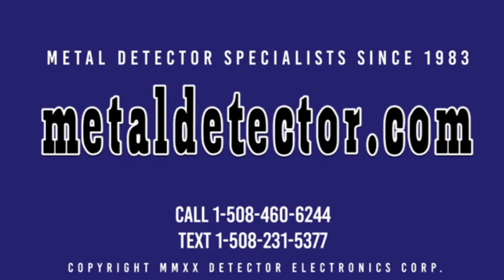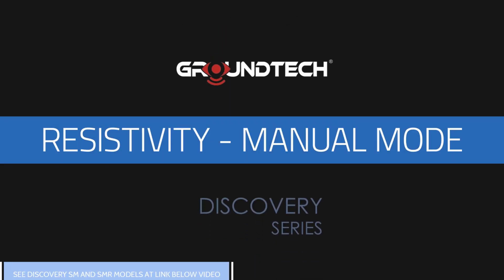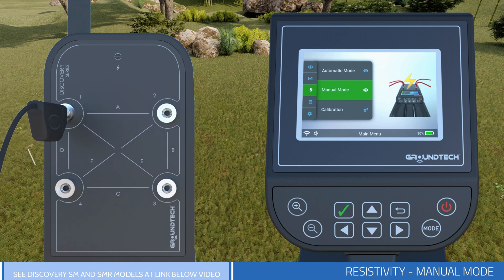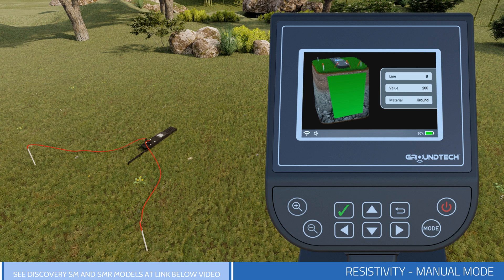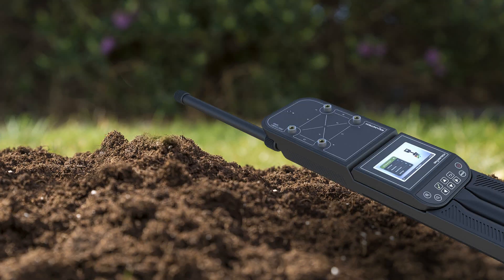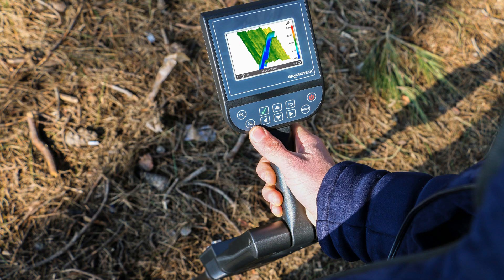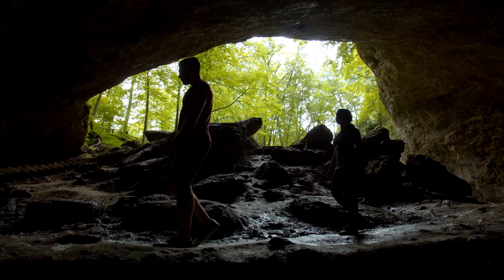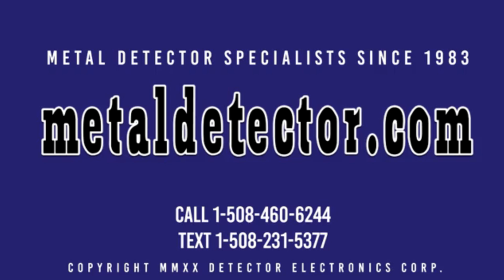Groundtech Discovery SMR Detector Resistivity Manual Scan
See Groundtech Discovery series including Discovery SM and SMR Smart 3D Ground Scanning Detectors. This video covers detailed instructions for the Groundtech Discovery SMR Resistivity Manual Scan. Groundtech produces the most advanced deep seeking detectors in the world. Now, anyone can discover buried treasures, underground structures, caves, and hidden cavities with this easy to use 3D Imaging technology.  See with your own eyes what lies beneath the earth in full color.